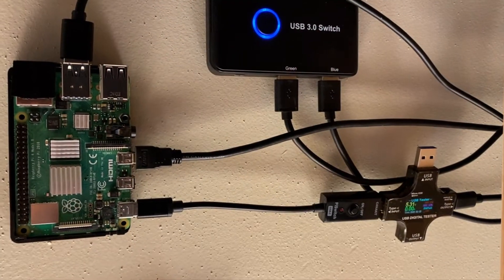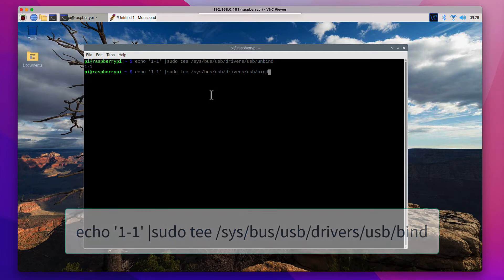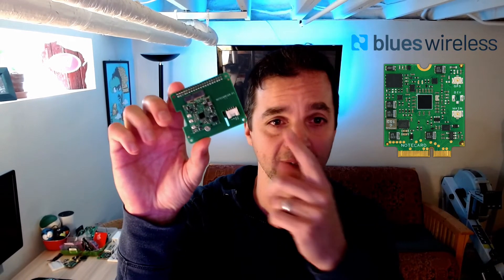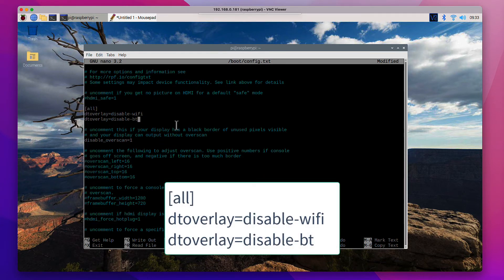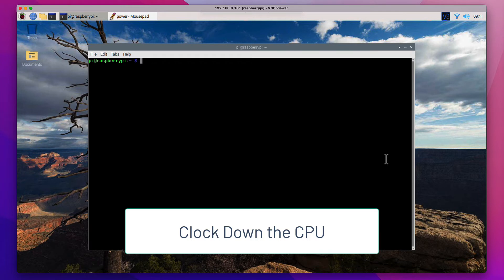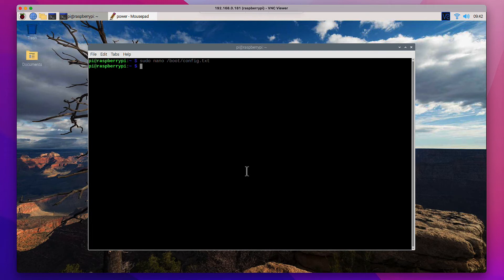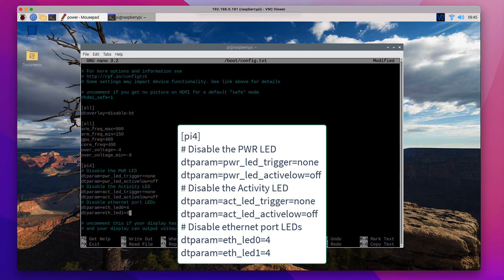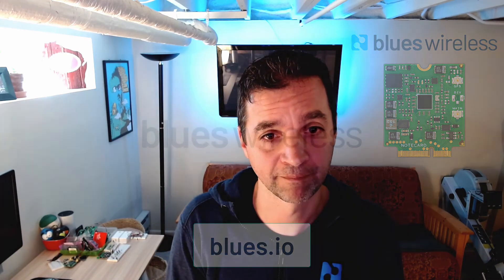Optimizing Raspberry Pi Power Consumption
Learn some tips and tricks for optimizing the power consumption of a Raspberry Pi 4 model B to make it a reasonable candidate for off-grid remote monitoring!

[00:00] Intro
[01:29] Disabling USB Controller
[02:14] Disable HDMI Output
[02:38] Low-Power Cellular
[03:20] Disable Wi-Fi and Bluetooth
[04:28] Clock Down the CPU
[05:53] Disable Onboard LEDs
[06:40] Final Results